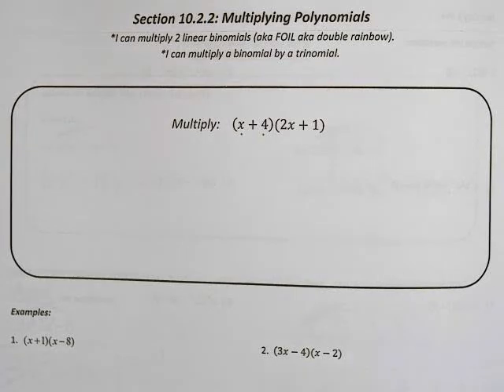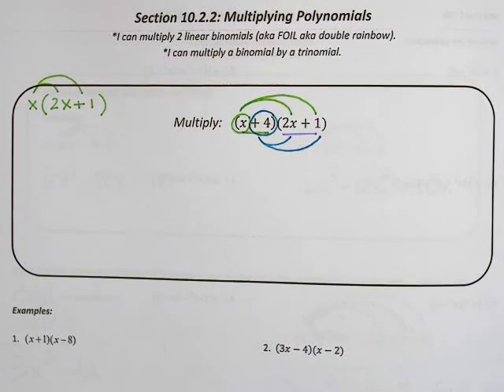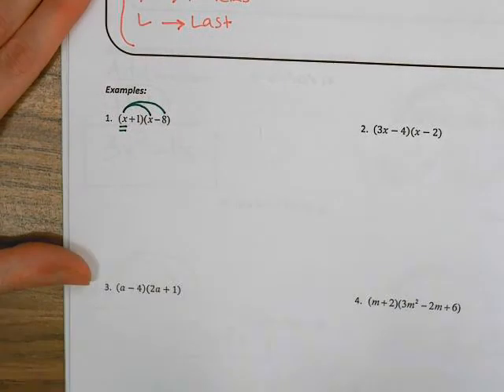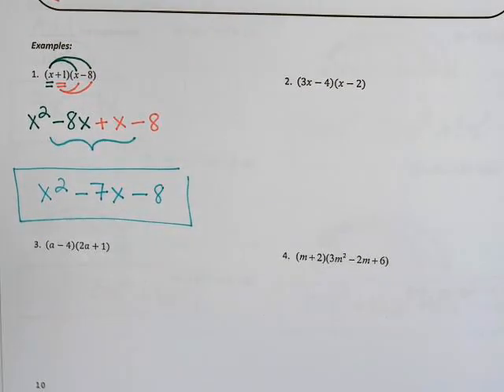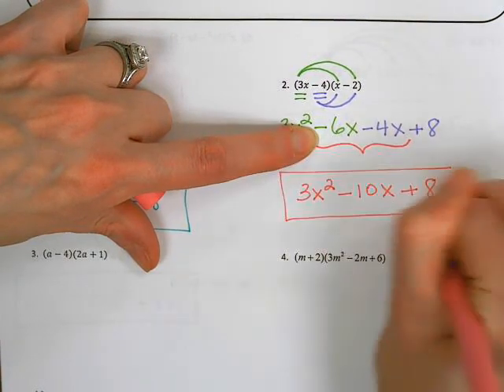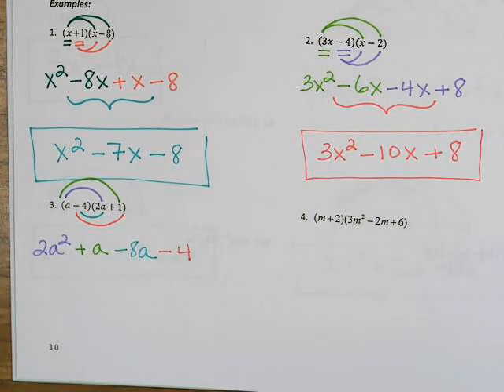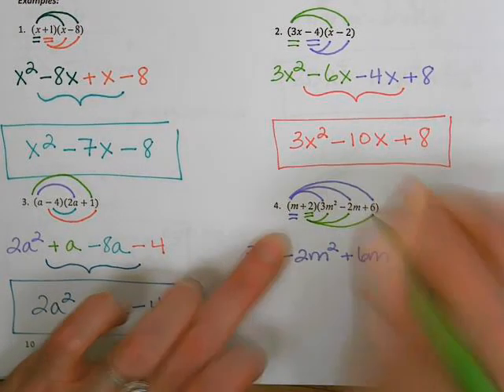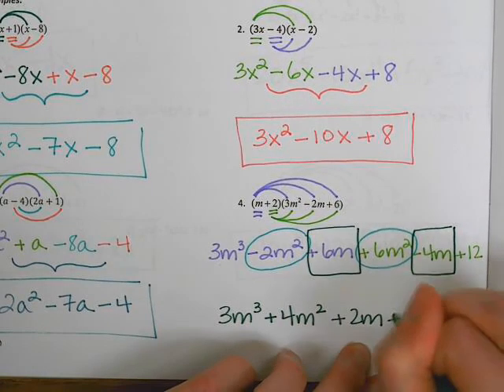10.2.2 Video Notes